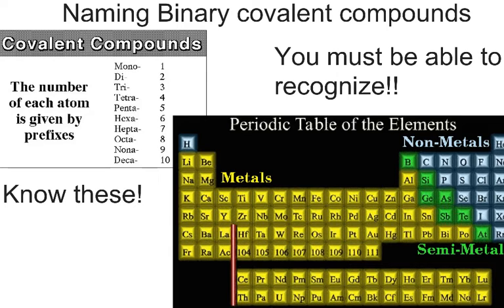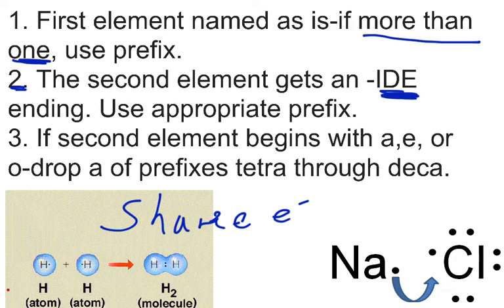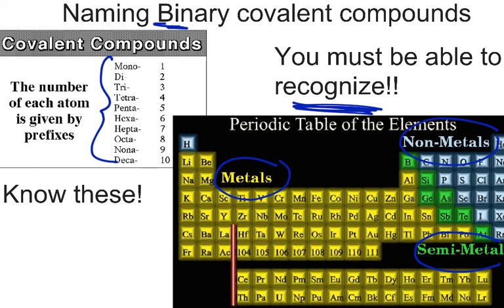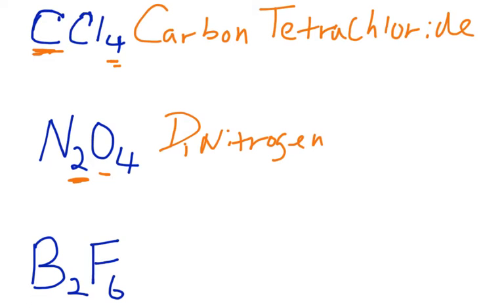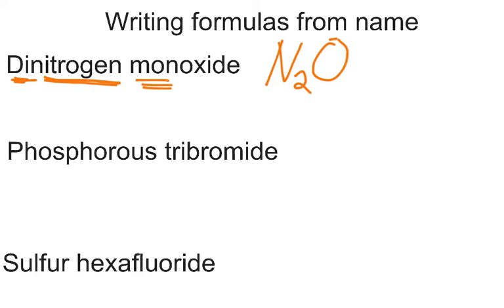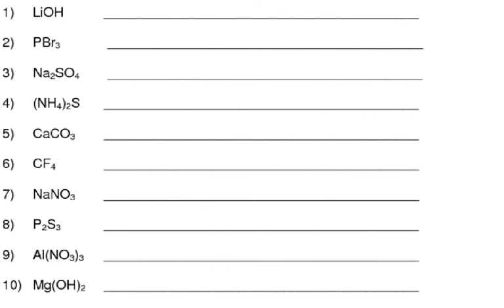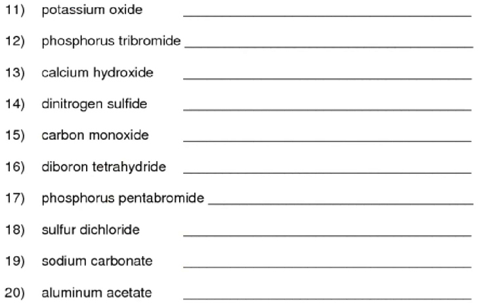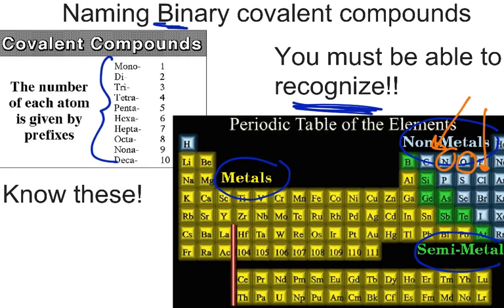Video #26 Naming And Writing Binary Covalent Compound Formulas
Naming And Writing Binary Covalent Compound Formulas